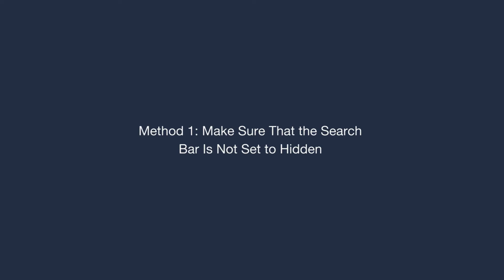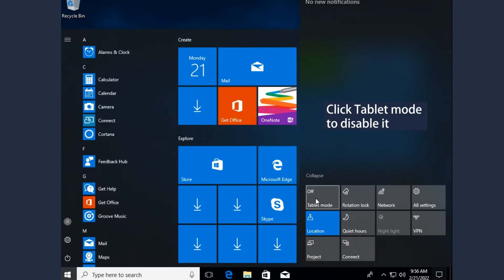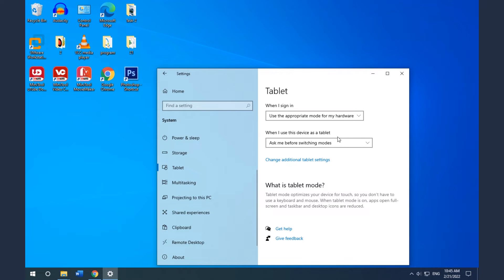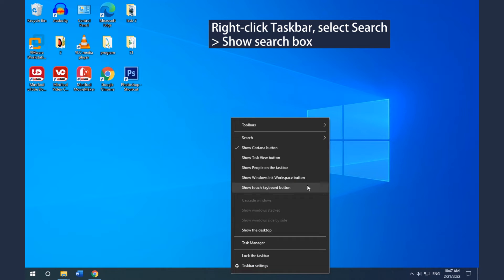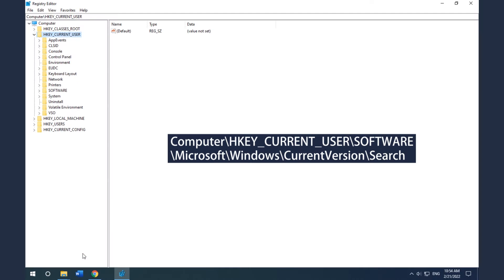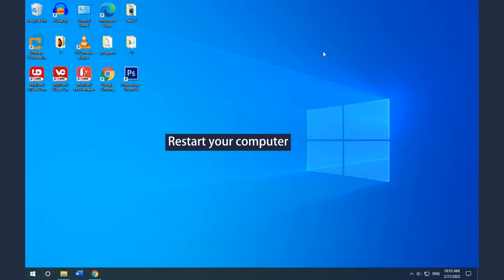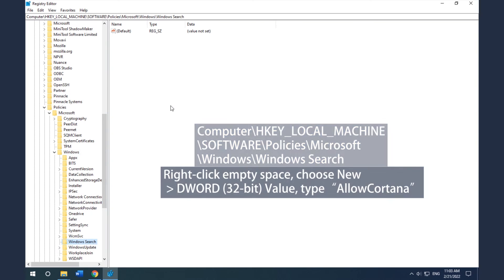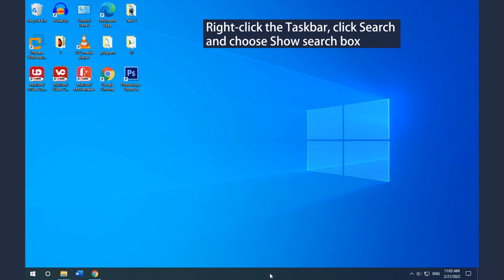How to Fix Windows 10 Search Bar Missing? – 5 Methods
Windows 10 search bar missing? Don’t worry, this video will teach you how to fix Windows 10 search bar missing issues with 5 methods.
Method 1: Make Sure That the Search Bar Is Not Set to Hidden    0:13-0:26
Method 2: Disable the Tablet Mode 0:28-1:02
Method 3: Disable the Use Small Taskbar Buttons Option  1:04-1:31
Method 4: Enable Search Bar by Editing Registry Editor   1:34-2:17
Method 5: Disable Cortana by Editing Registry Editor   2:19-3:06
To know more information about how to fix Windows 10 search bar missing, please read this post